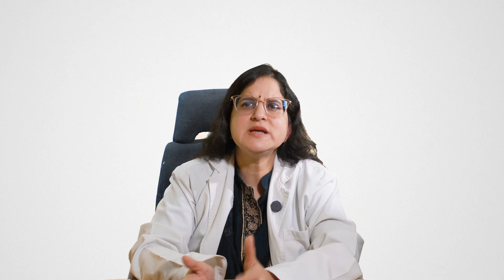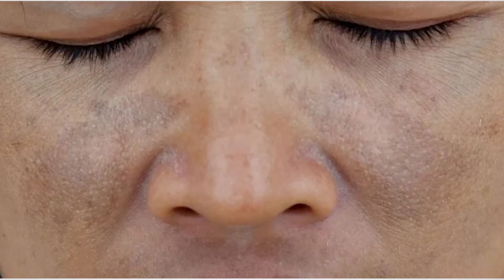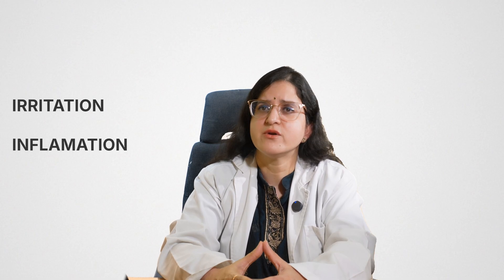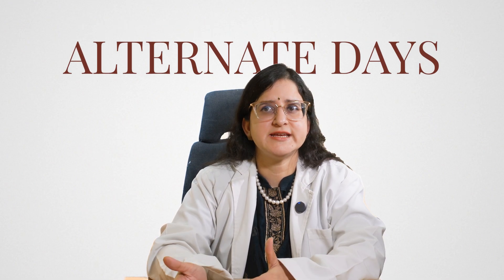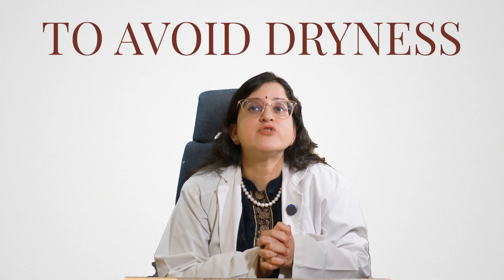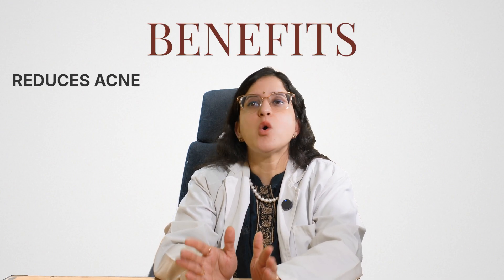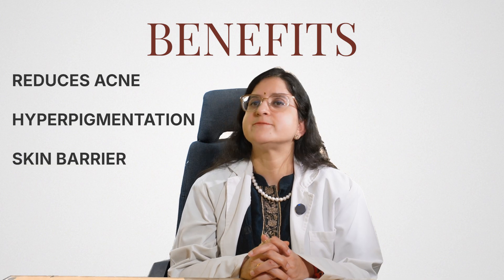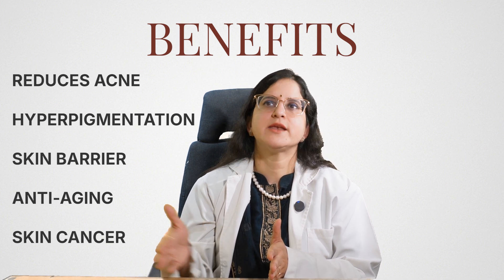Dr. Divya Sharma MD talks about NIACINAMIDE - A wonder drug you need to know about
Discover the power of Niacinamide for Indian skin! 🌟
In this video, Dr. Divya Sharma, leading dermatologist at Dr Divya’s Skin & Hair Solutions, Marathahalli, Bangalore, explains:
✅ What Niacinamide is (Vitamin B3)
✅ How it works on Indian skin tones and textures
✅ Benefits for pigmentation, acne, pores & barrier repair
✅ How to use it safely and effectively in your skincare routine

Perfect for anyone dealing with hyperpigmentation, oiliness, sensitivity, or dullness—especially in India’s changing climate.

📌 Clinic: Dr Divya’s Skin & Hair Solutions, Marathahalli, Bangalore